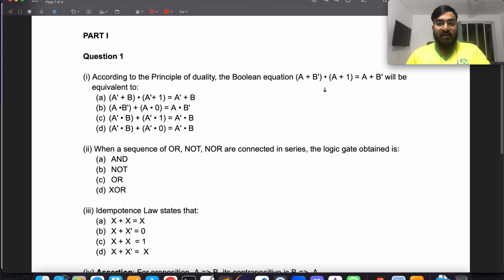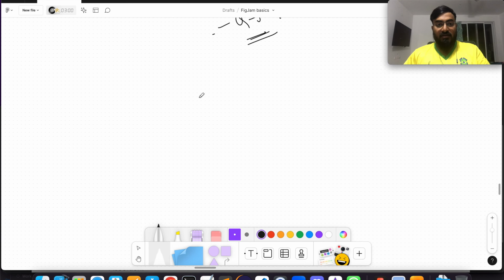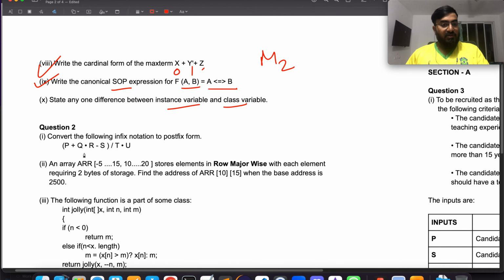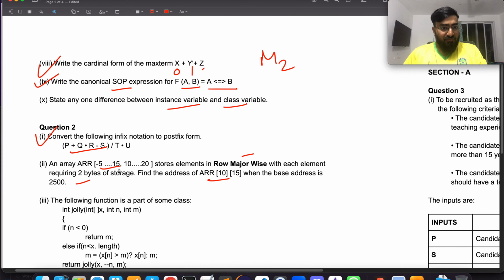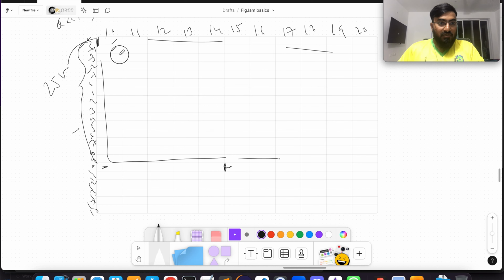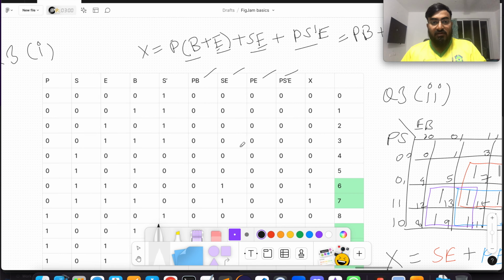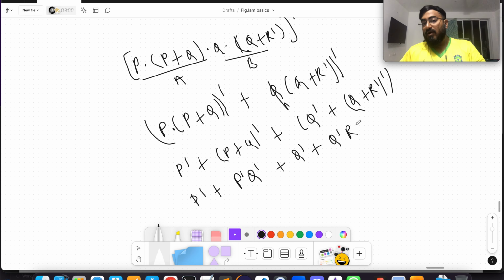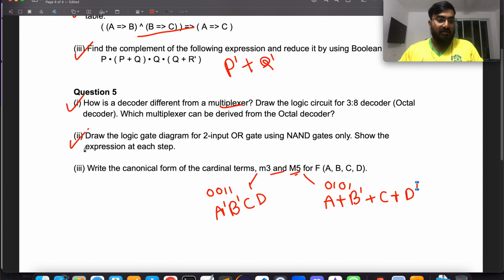ISC Class 12 Computer Science 2024 Boards Paper | Full Solution (All Questions Solved)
ISC Class 12 Computer Science 2024 Boards Paper | Full Solution (All Questions Solved) | Java Programs | Step-by-Step solution

Questions 1 to 5 are solved in this video:
Q1 0:44
Q2 7:32
Q3 16:15
Q4 18:29
Q5 22:41